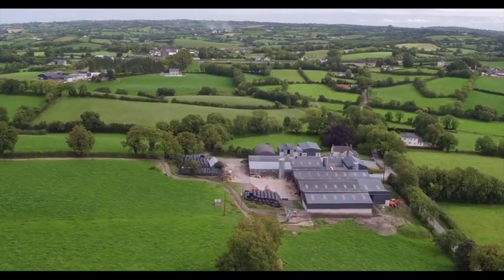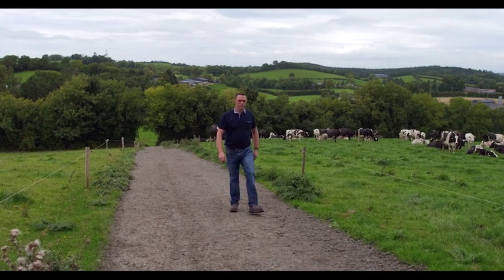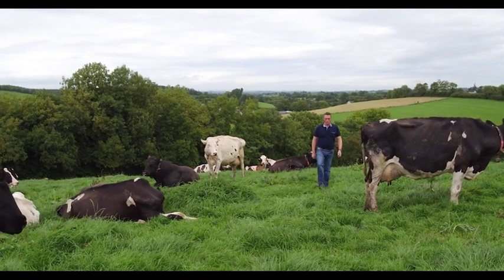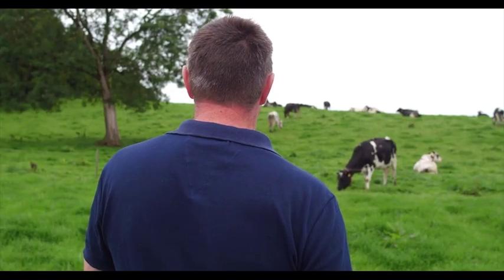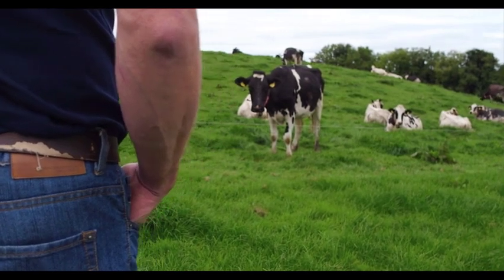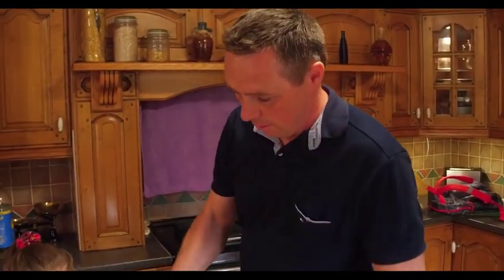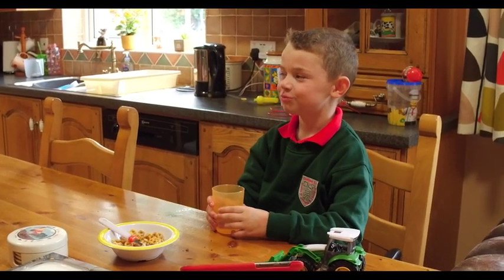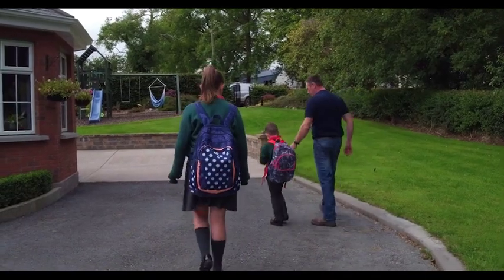Clive & Lorraine Reed from County Monaghan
Milking 100 Holstein Cows. Replaced a parlour. Likes the flexibility of the system! System has taken the stress out of running the farm!